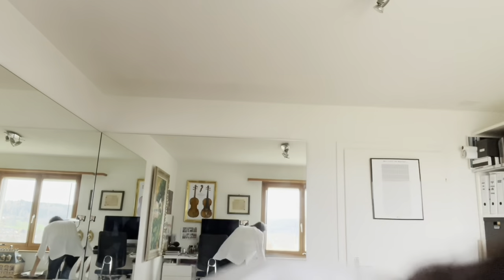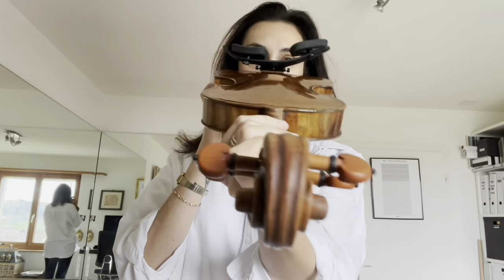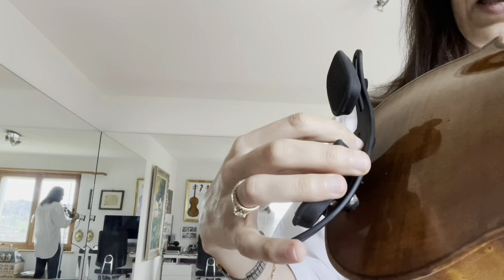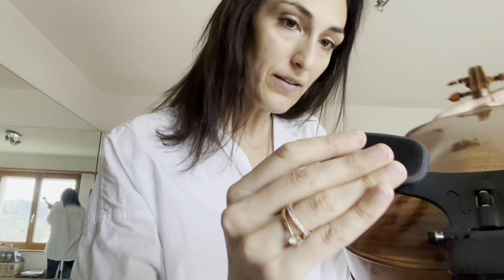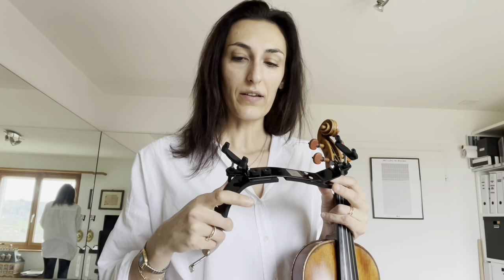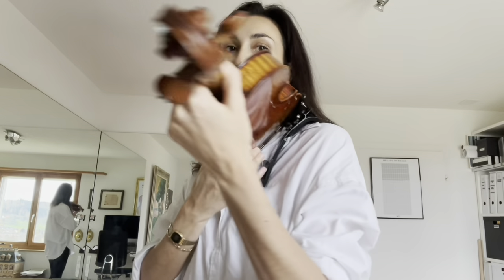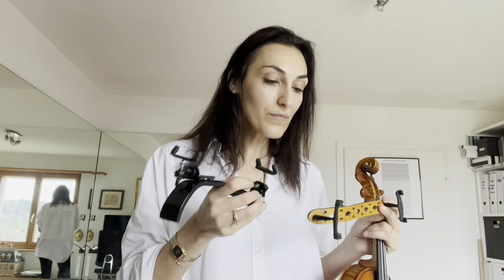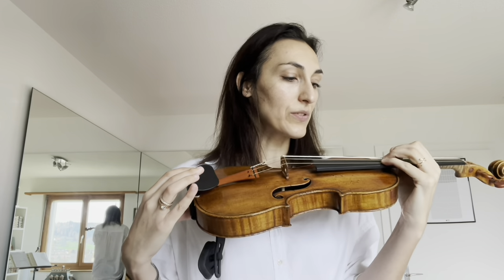SHOULDER RESTS: Dolfinos, Pirastro Korfker, Bonmusica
I finally had the time to try out the Dolfinos. Be aware that this video is not sponsored, so you will hear my genuine thoughts about their shoulder rest system, analyzing what are in my opinion the strengths and weaknesses, in the light of a very short test. I am pretty convinced that we should spend a couple of months with a system that looks good in order to experiment it in every possible real professional situations. In the video I also point out a new option for the Pirastro Korfker to increase the high and analyzed my experience with the Bonmusica for the last couple of weeks. Hope this new chapter will be useful for someone!